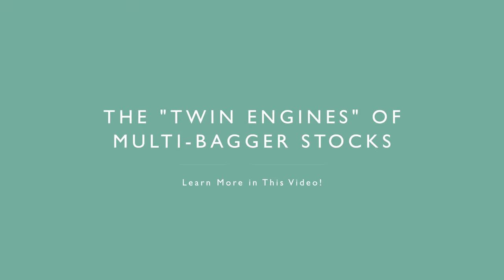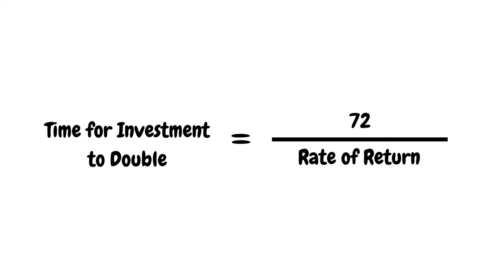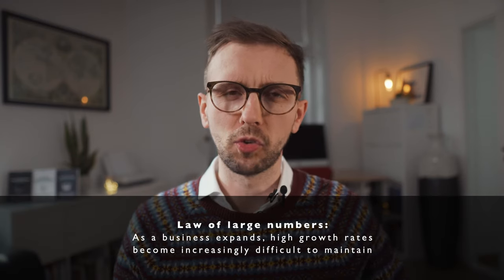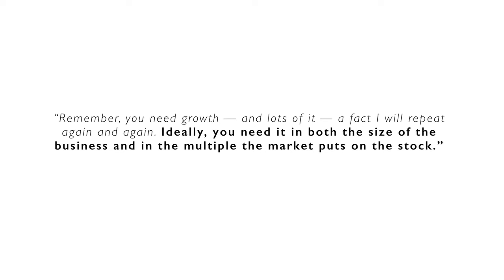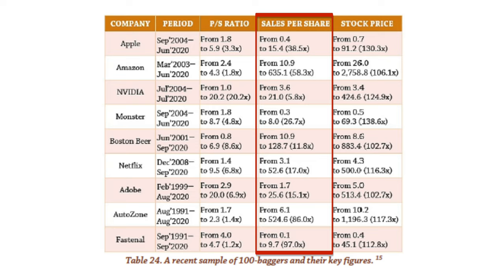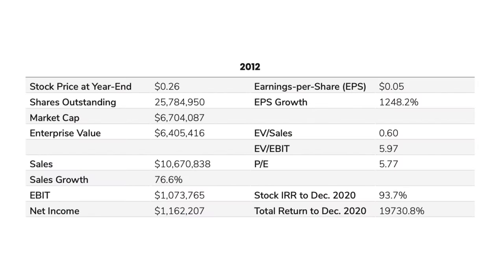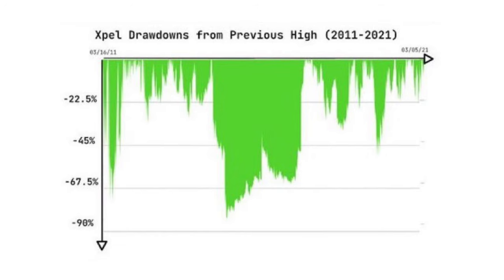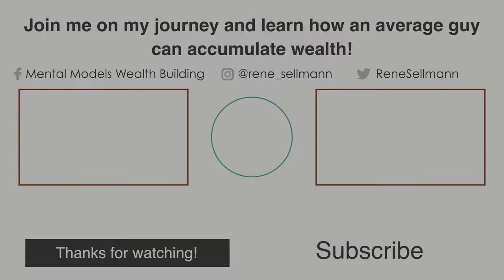Sources of Investment Returns: The Twin Engines of Multibagger Stocks (+ XPEL Stock Case Study)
How do stocks make money? How do stocks increase in value? How do stocks gain value? Sources of Investment Returns: The Twin Engines of Multibagger Stocks (+ XPEL Stock Case Study)

Well, in this video I want to discuss the idea that the greatest results on the stock market are fueled by “twin engines.”  I will discuss which TWO components are needed if you want to enjoy the returns of a multibagger (internal business growth and multiple expansion), provide a few examples of 100-bagger stocks and how they benefited from both growth and an expansion of the multiple, and look at the stock of XPEL which can be a great case study for 100-bagger stocks. This framework will also help you how to find good fundamental stocks.

Essentially, I will discuss how investors can enjoy the returns of a 100-bagger - a stock that returns $100 dollars for every $1 dollar invested. In his book on 100-baggers, author Chris Mayer describes the aforementioned “twin engines” and he argues that they almost always need to be present over time for a stock to achieve 100-bagger status. One of the components, one of the 100-bagger engines, is internal business growth. And to achieve 100-bagger status, businesses will need to grow at a fast pace for a long period of time. Mayer wrote in his book: “Remember, you need growth — and lots of it — a fact I will repeat again and again.“

XPEL Case Study: In this video, I will also do a quick case study. XPEL is a company that massively benefited from the twin engines on its path to becoming a 100-bagger. XPEL Inc. has been one of the best-performing stocks since 2013 and achieved the status of being a 100-bagger very quickly; in just 7 years. Basically, very high growth and a much more favorable multiple led to the remarkable performance of XPEL’s stock – at least for those investors that were able to buy right and maybe more importantly those who were able to hold on throughout this period.

○ Chris Mayer's Book: "100 Baggers: Stocks that Return 100-to-1 and How to Find Them"
○ Thomas Phelps' Book: "100 to 1 in the Stock Market: A Distinguished Security Analyst Tells How to Make More of Your Investment Opportunities "

Chapters:
0:00 Intro
0:47 Twin Engine
1:12 First Engine
1:38 Needed Growth for Multibaggers
3:12 Law of Large Numbers
3:51 Average Time to Reach 100-Bagger Status
4:17 Second Engine
6:17 Real-World Examples
6:54 XPEL Case Study
10:19 Bottom Line

Before making any financial or investment decisions, I recommend you consult a financial planner or advisor to take into account your personal investment objectives, financial situation, and individual needs.

In no event shall René Sellmann be liable to any viewer for any damages of any kind arising out of the use of any content published on this channel, including, without limitation, any investment losses, lost profits, lost opportunity, special, incidental, indirect, consequential or punitive damages.